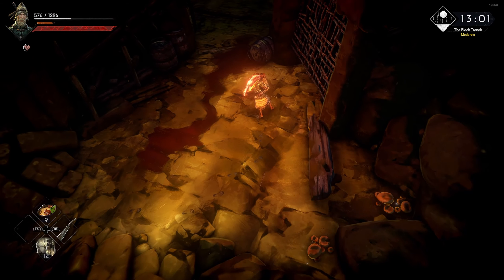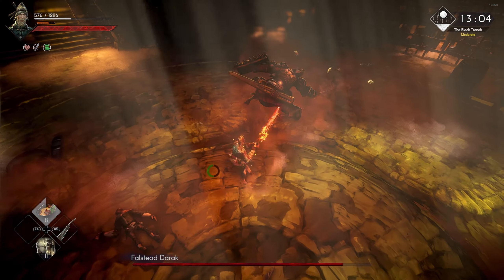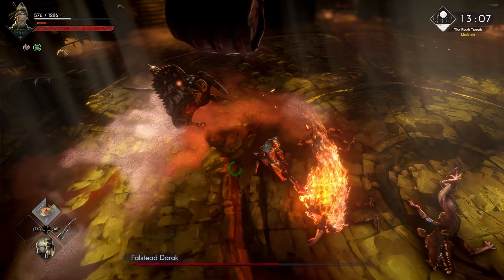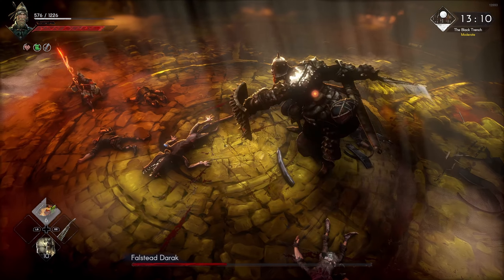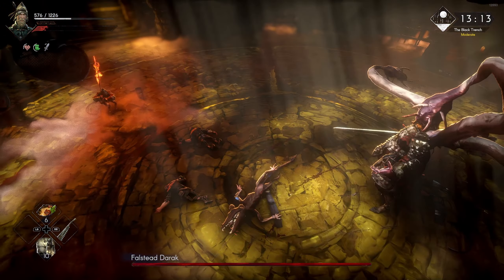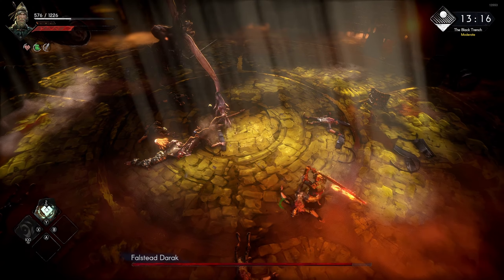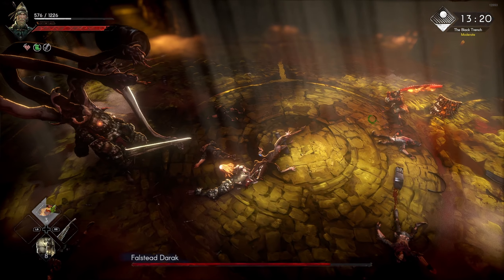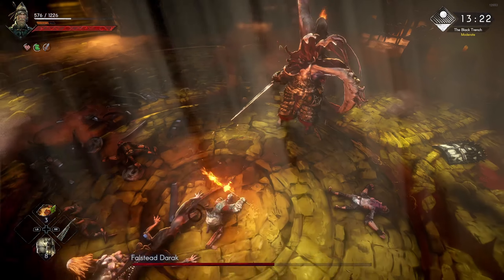No Rest for the Wicked: Falstead Darak Boss Guide (The Black Trench/Second Fight)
Tips how to beat the second fight of the boss Falstead Darak in No Rest for the Wicked game. This fight is at The Black Trench location, after he escaped the first time. The boss fight has two stages and I give you important tips how to defeat him.